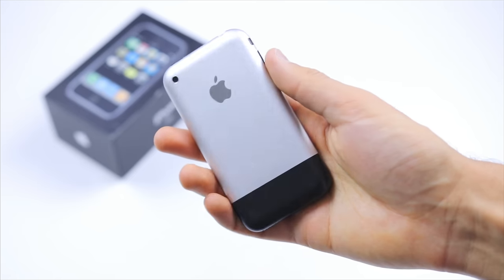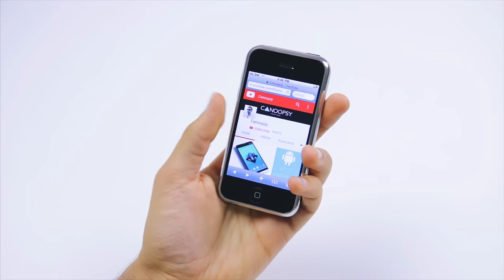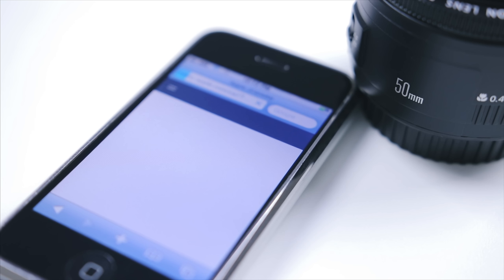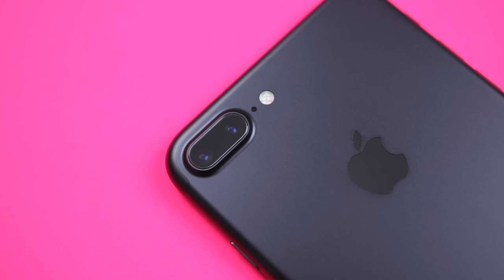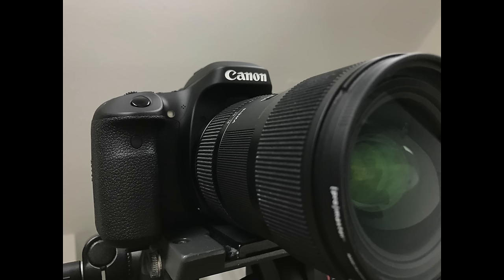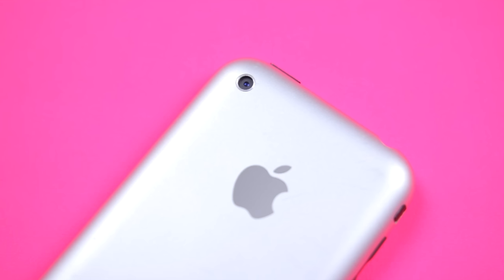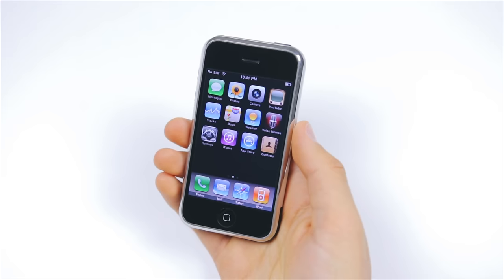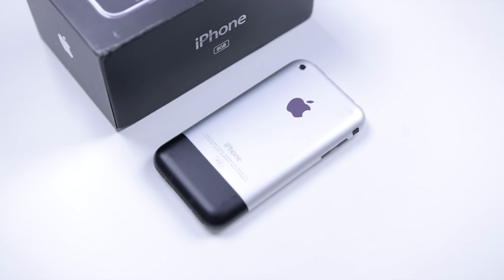First iPhone: 10 Years Later! (Original iPhone/iPhone 2G)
First iPhone 10 years later! Including an unboxing and small comparison to the new iPhone. Happy Birthday iPhone!

Music Information:
Artist: CD-GRAVE